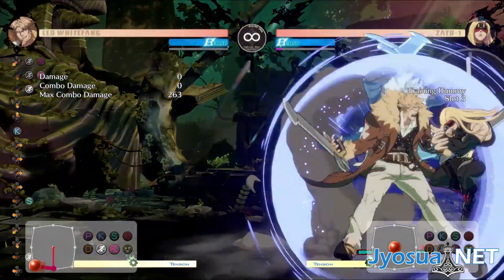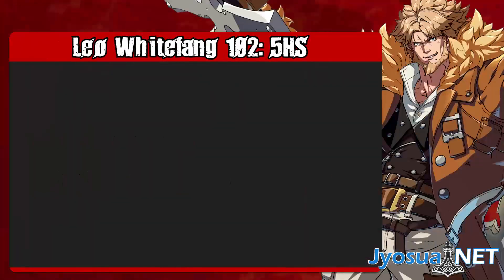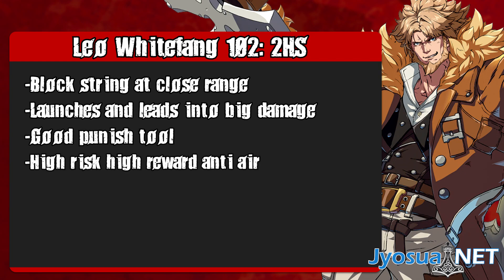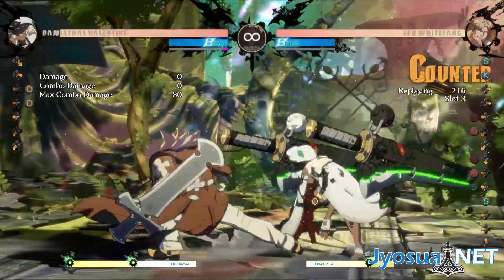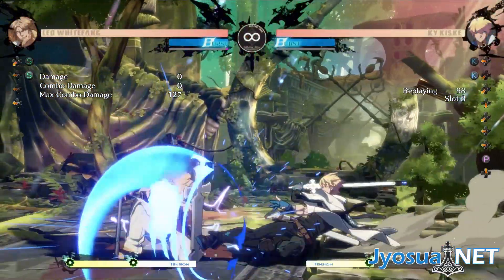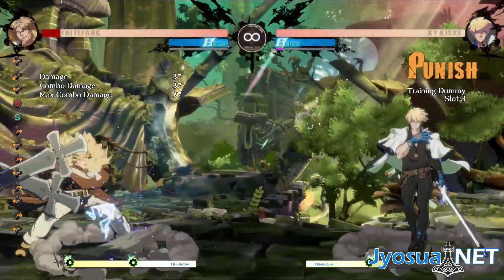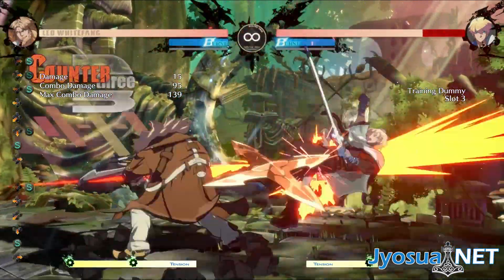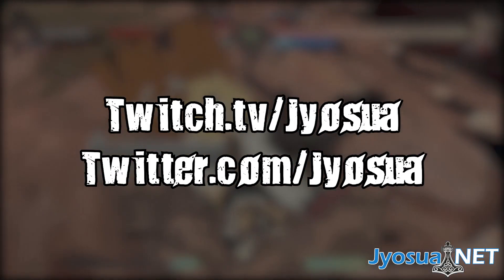Guilty Gear Strive - Leo Whitefang Primer - Front Stance S and HS - Part 2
With the advent of Guilty Gear Strive, I wanted to put out a series of Leo tutorials to help anyone trying to learn the character or pass on some tips to players already somewhat comfortable with the character. In an effort to keep these easily digestible and also put out videos on a more frequent basis, I'm going to try to put out one or more 5 minute tutorial each week. Between work, side projects, streaming, and competing, my time is quite limited, but I really want to help other players, so I'm committing to at least this.

This is the second half of the 2 videos coverings Leo's front-turned S and HS normals. As I said previously, these move are very codependent on each other, so it's a pretty complex topic. In this, I cover the HS normals more thoroughly, the guard point stance, confirms, and how to use everything together. Hope this helps!

If you're struggling with understanding how frame data works, check out this video tutorial: